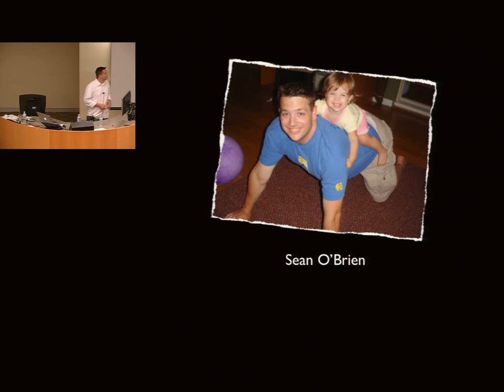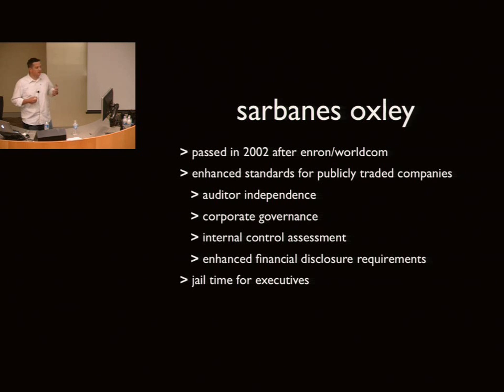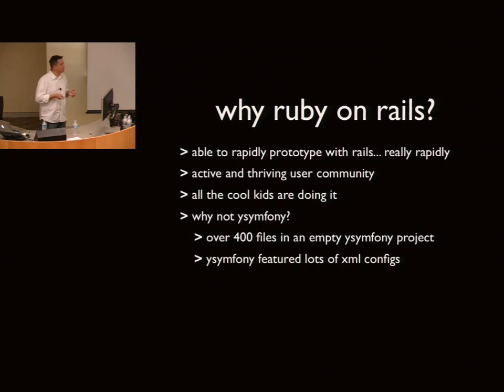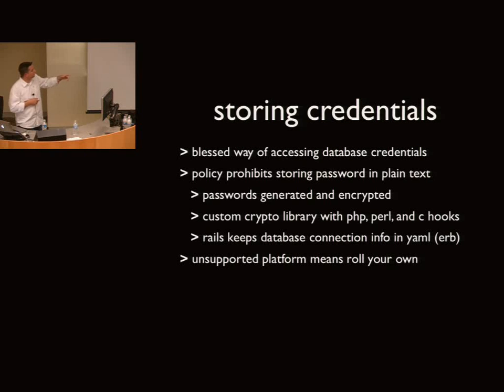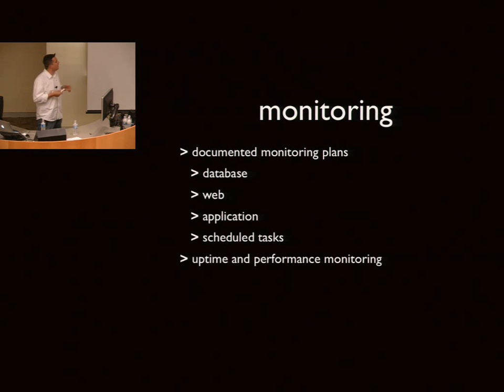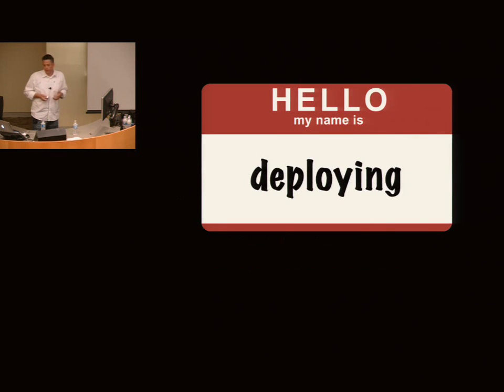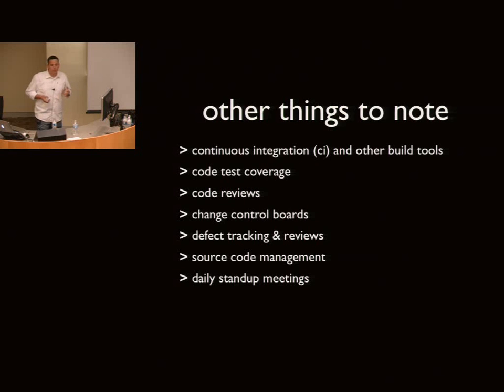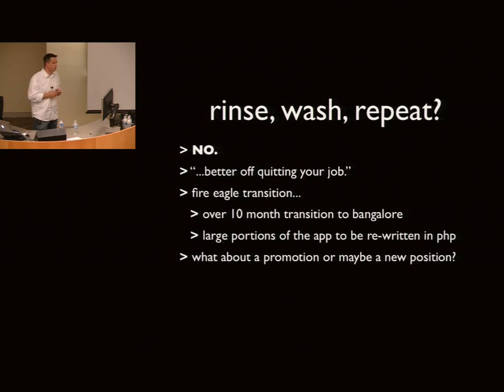r | p 2009: Standards Deviation - Sean O'brien